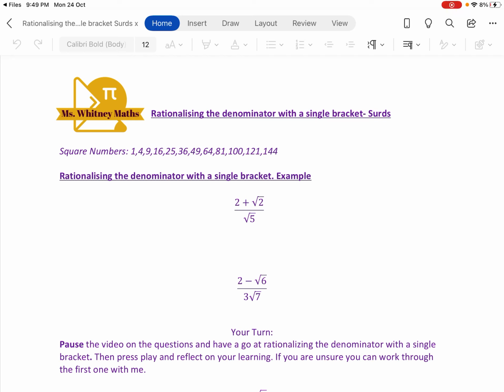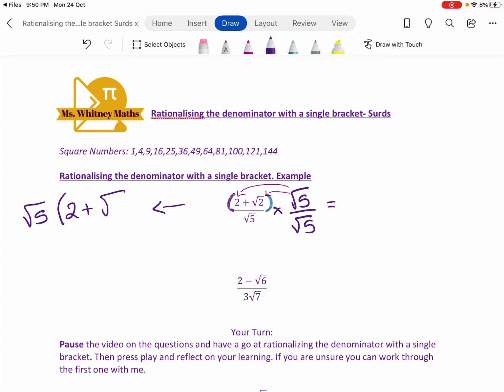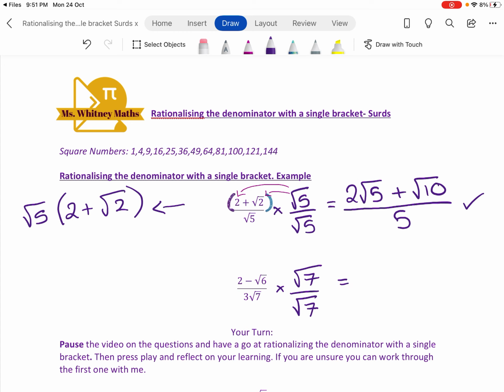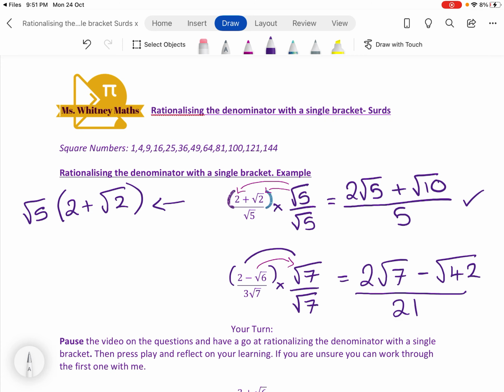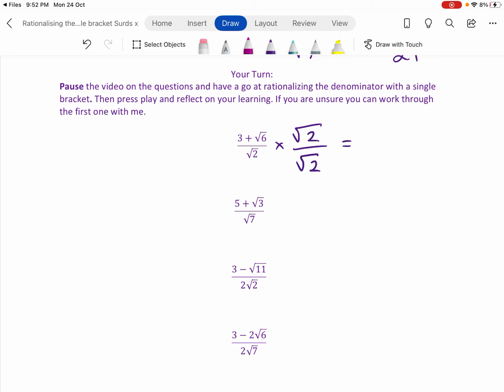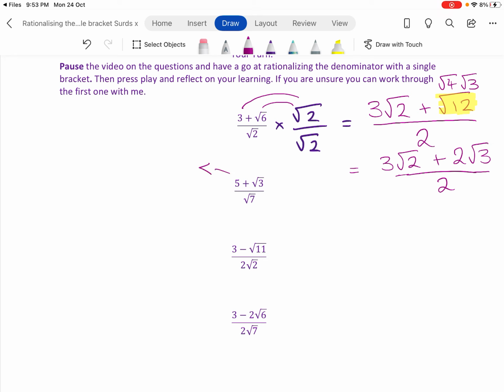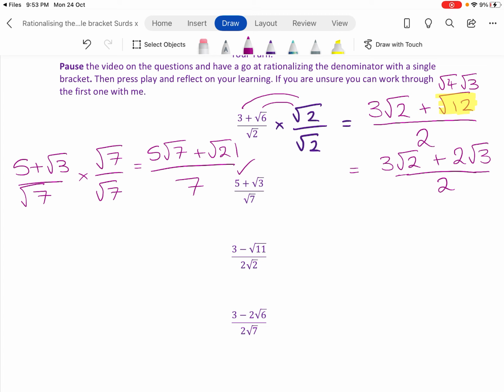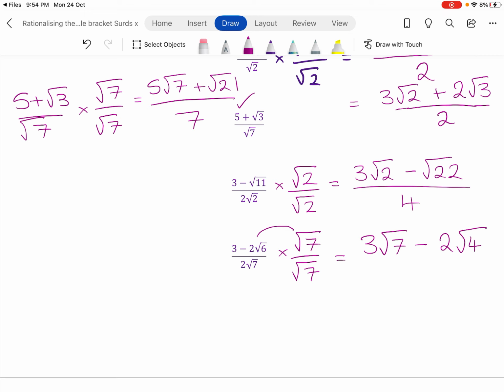Rationalising the denominator with a single bracket Video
In this video I give a short example and practice questions for you to try.